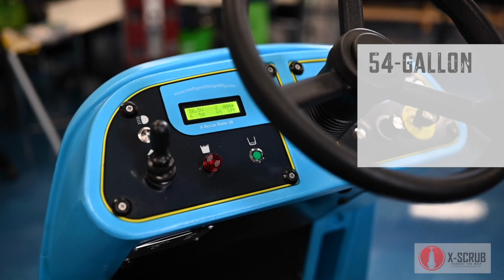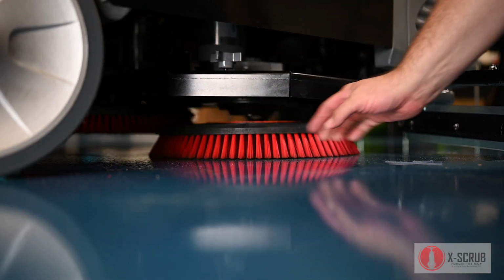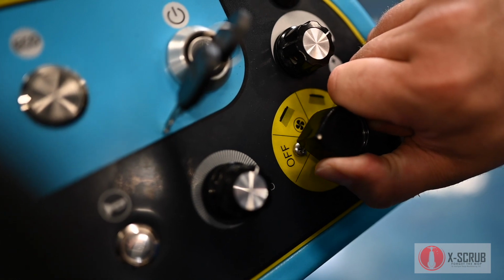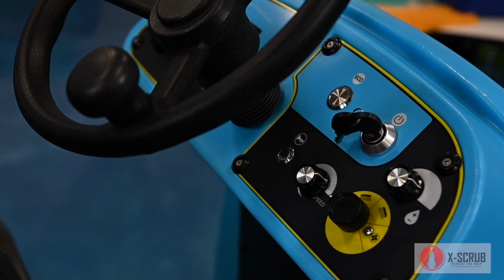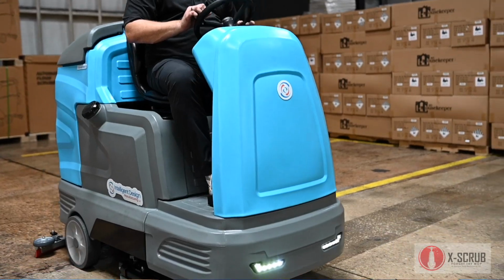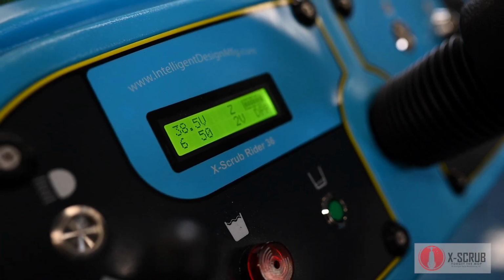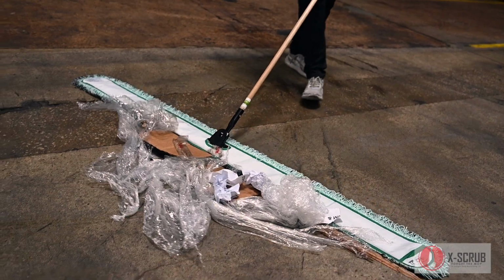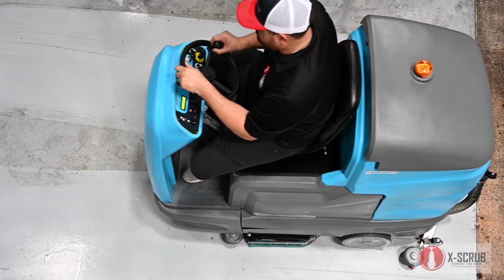The X-Scrub® Rider 36in Floor Scrubber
Save hours of time and tons of body aches by replacing the old mop and bucket with the X-Scrub® Rider 36. We built this ride-on scrubber for commercial and industrial settings such as airports, manufacturing spaces, and warehouse buildings.

The powerful machine can also be used in K-12 educational settings and universities that need to maintain clean spaces, especially laboratories and other critical research facilities. It’s time to experience the IDM difference by adding our floor cleaning unit to your cleaning routine